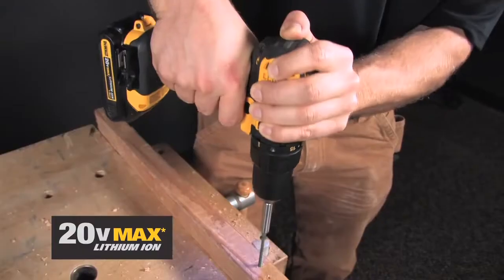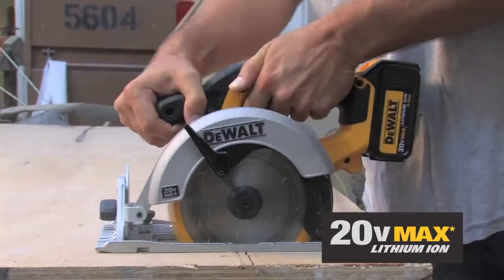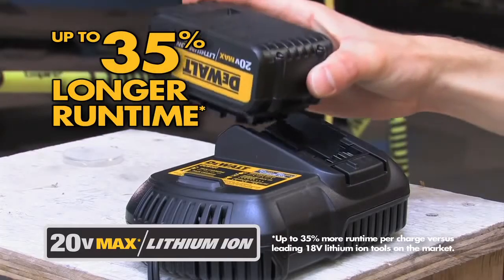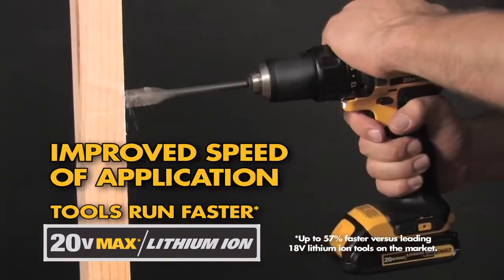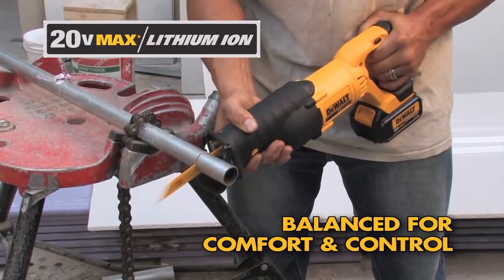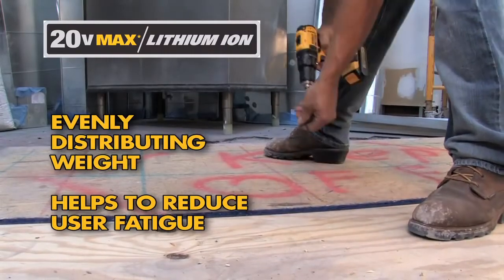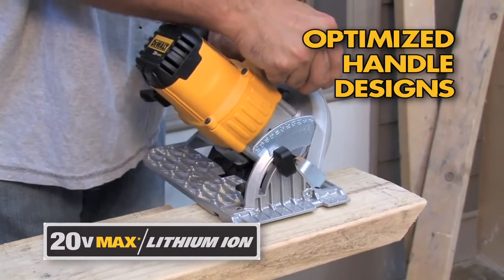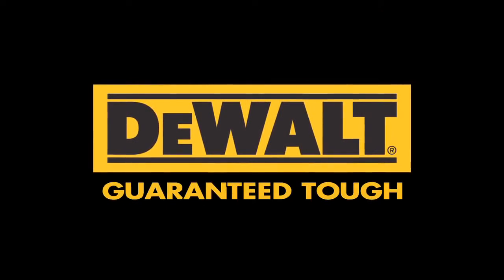DEWALT 20V MAX* System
DEWALT announces a new 20 Volt MAX Lithium Ion line of power tools featuring the ergonomics, performance, and innovative features pros need to be as productive as possible on the jobsite.